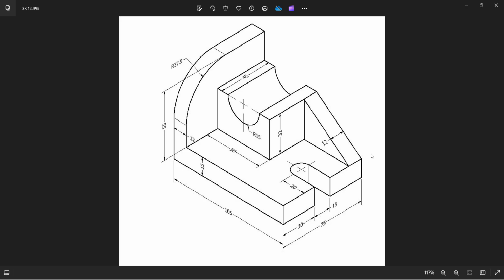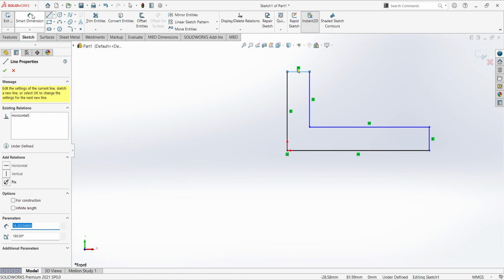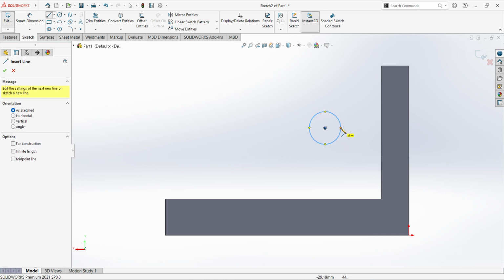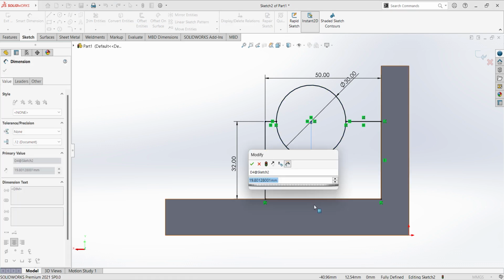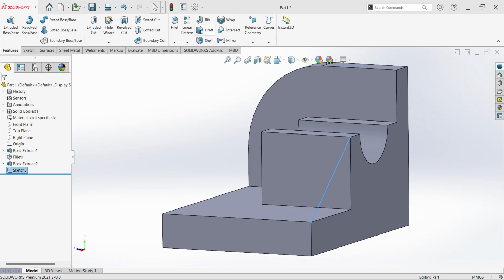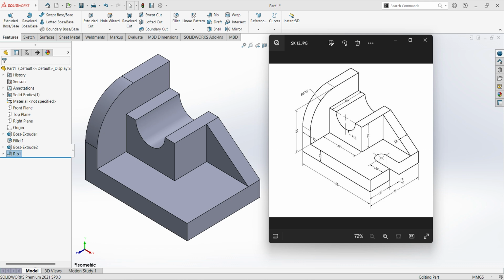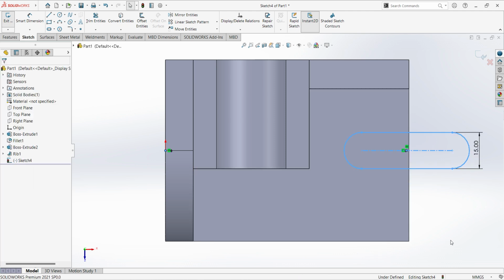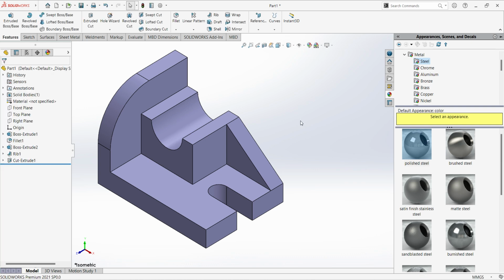SolidWorks 3D Modeling Tutorial: Ex 36 | SolidWorks for mechanical engineering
Welcome to Ex 36 of our SolidWorks 3D Modeling Tutorial series! In this tutorial, we'll dive into advanced techniques for creating complex designs in SolidWorks. Learn how to optimize your workflow, utilize advanced features, and enhance your modeling skills to tackle challenging projects with confidence. Follow along step-by-step as we demonstrate best practices and tips for efficient 3D modeling in SolidWorks.